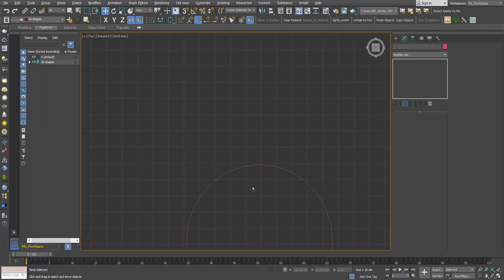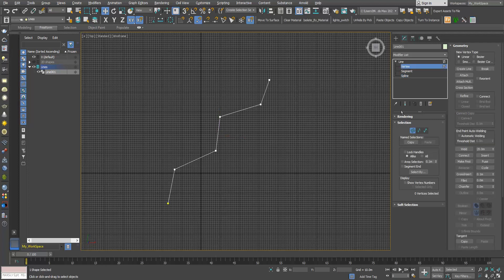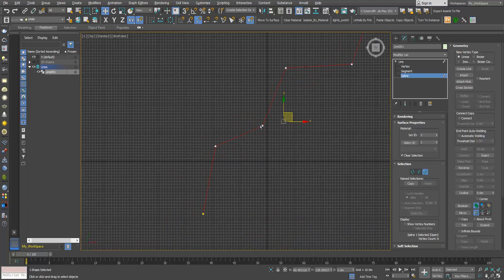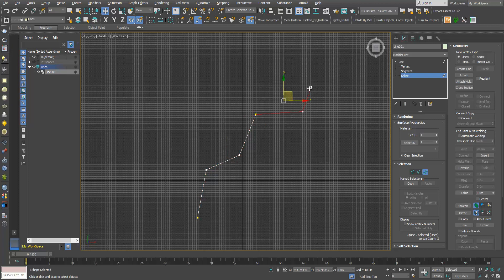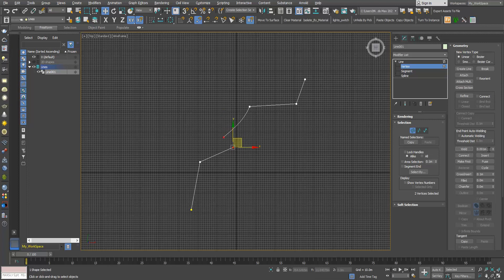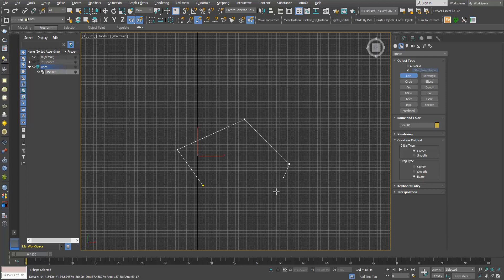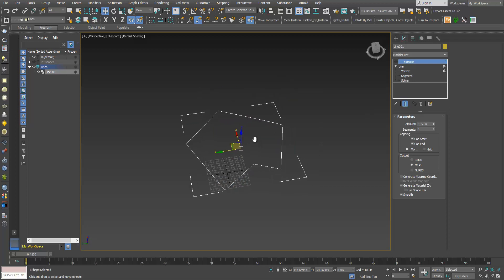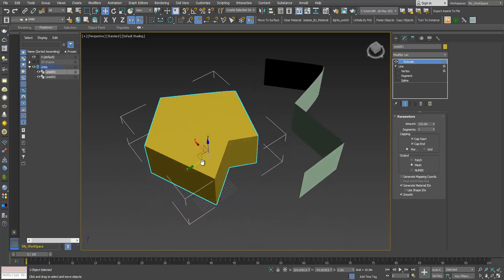Lesson 7 - 3DS Max - Total Beginners - 2D Shapes Intro - part 1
In this 8th video of the total beginners series, we will start learning about 2D shapes. We will learn about the sub-object levels that the 2D shapes are made of, min 1:42. Also, we will learn about two features to manipulate the 2D shapes: Break, min 4:19,  and Weld, min 5:58. In addition, we will see what it means to have an Opened or Closed 2D shapes, and why it's important to learn that. min 9:05